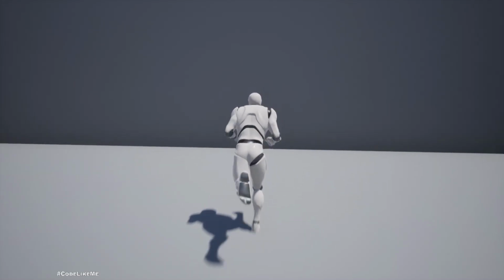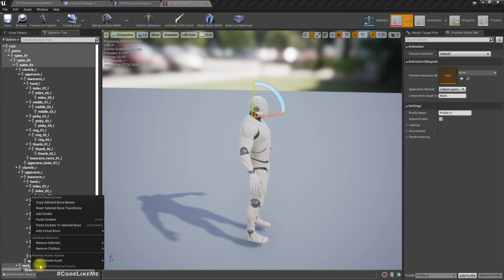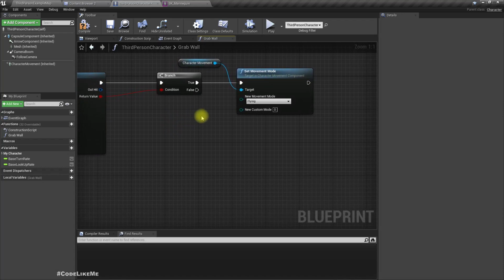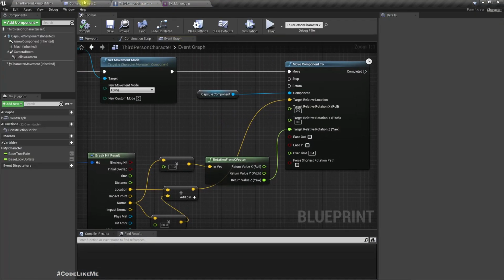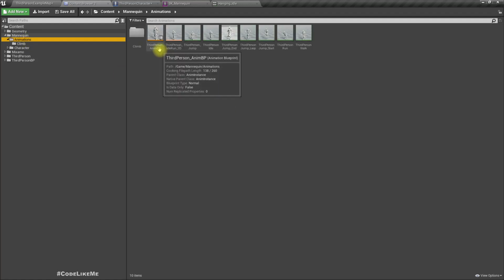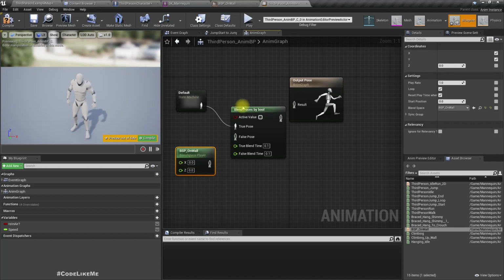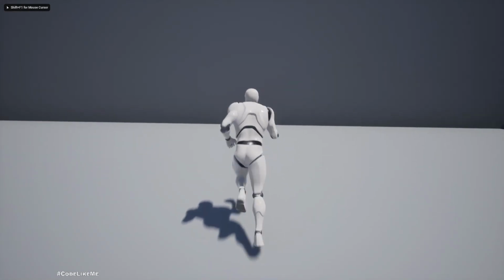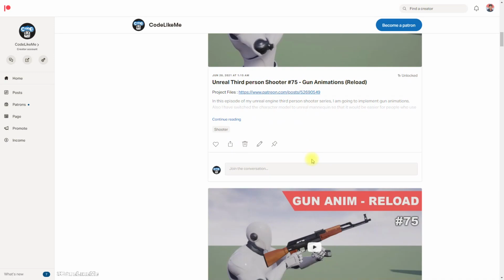Unreal Zelda Climbing System - Part 1 (Detect and Grab Wall)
This is the first episode of the tutorial series I am doing on "Legend Of Zelda - Breath of the Wild" like climbing system in unreal engine. Here, we will look into how to detect the wall in front of the player character and hang on the wall when the jump button is pressed. If player press the jump button again while hanging on the wall, character will let go of the wall and fall to the ground. Here, we will be using a separate animation blendspace for on wall movement and we will switch the blendspace as the character hangs on the wall in animation blueprint.